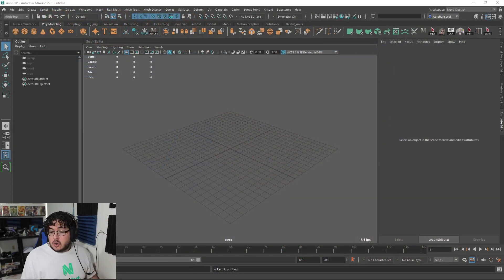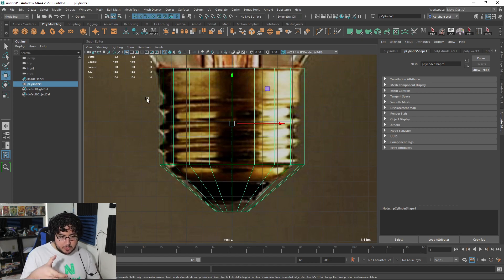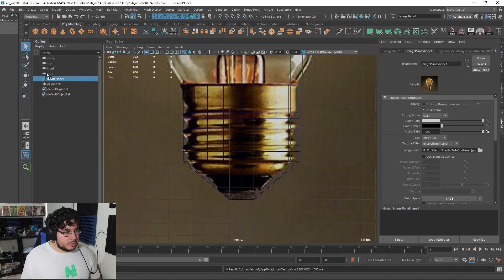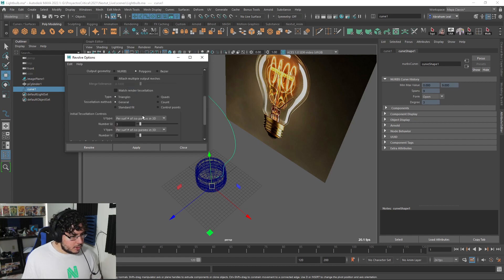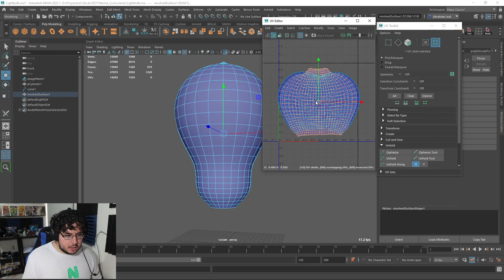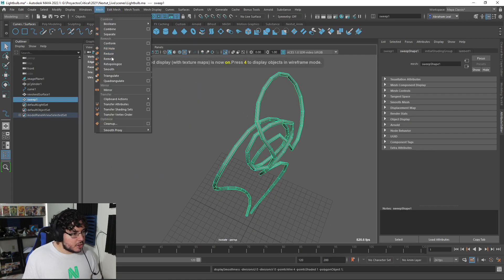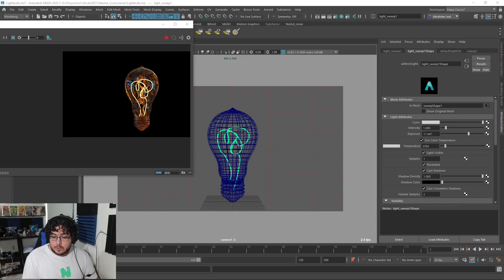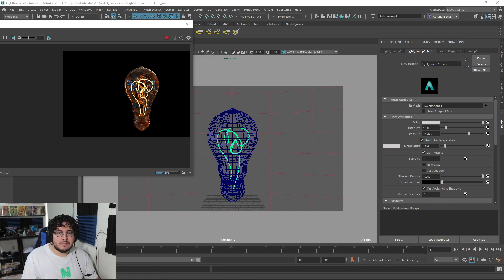Maya Tutorial | Arnold Layered Shader